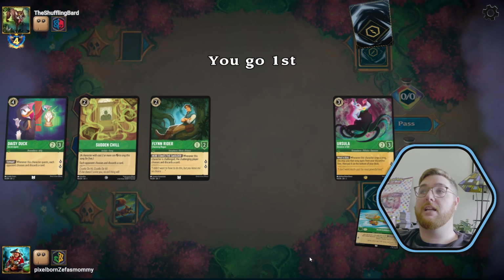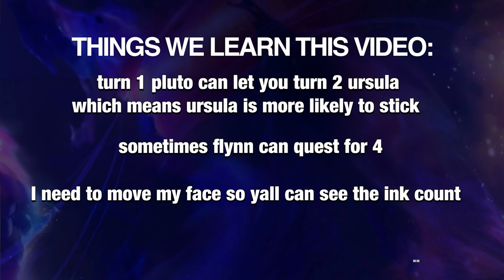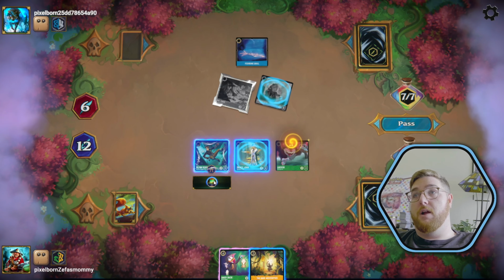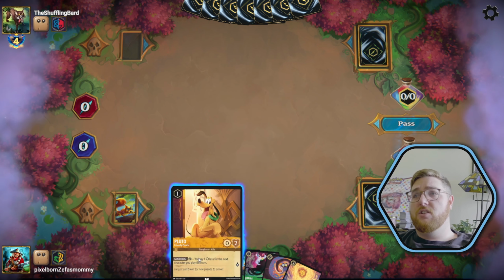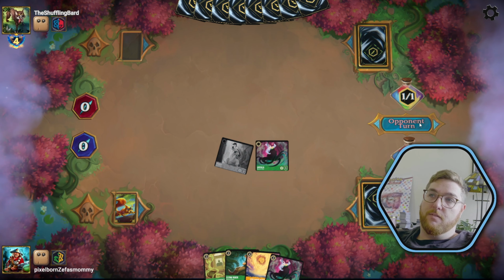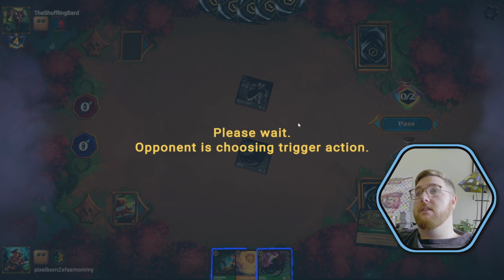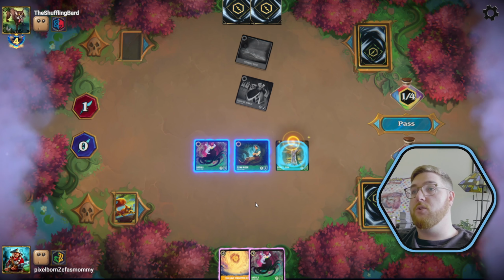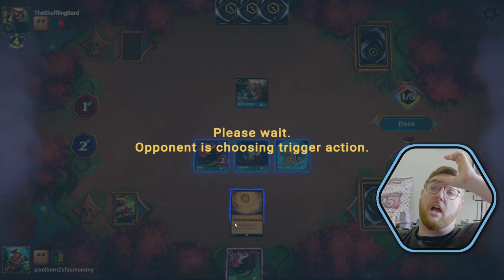ULTRA DISCARD URSULA | Disney Lorcana Deck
Spoiler 🚨 ALERT: what cards in your hand? I dont think so Bub

Current: 189 sickomode gamers
Only:  830 more Illumineers :)

About Ready Set Ink:
We are two Disney adults excited about one Disney gard game!
Ready Set Ink YT a good source for Disney Lorcana TCG! 🔥
 Join the Enchanted Ilumineers now! 🎴